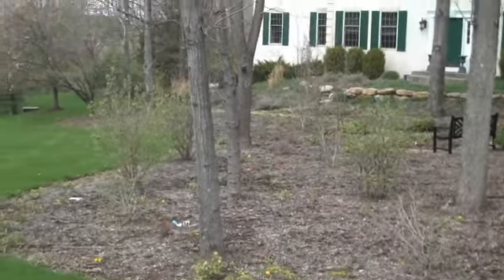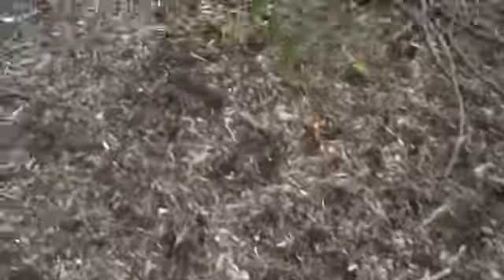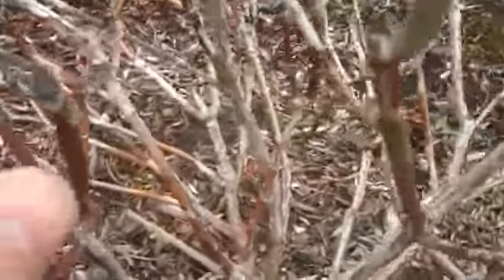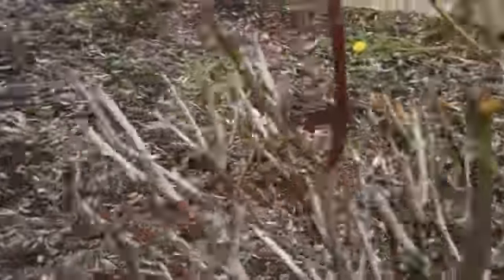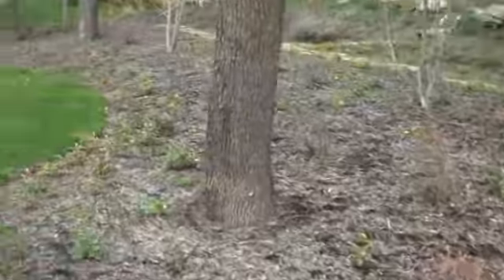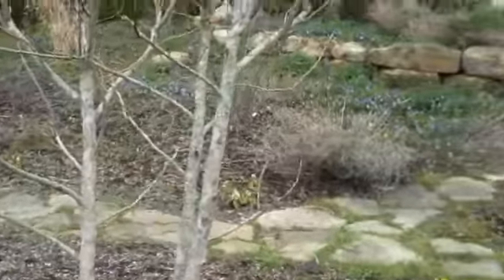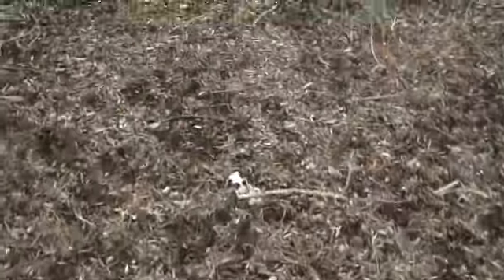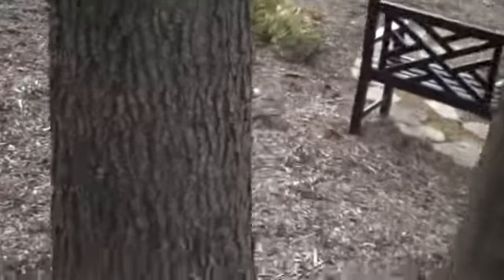Deer prevention provided by Chris Orser Landscaping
Doylestown Landscaping
From fencing, to sprays and deer repellent plants. Chris Orser Landscaping will do what you want. We listen to the customer!